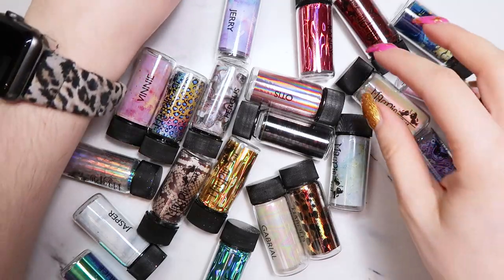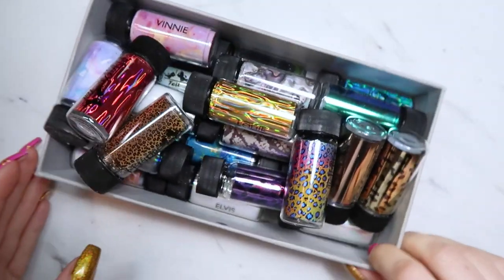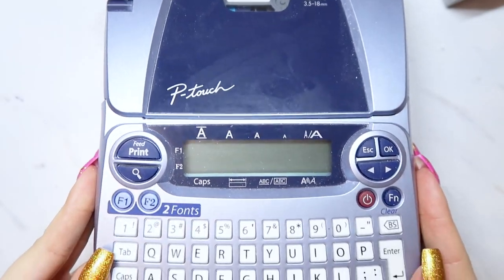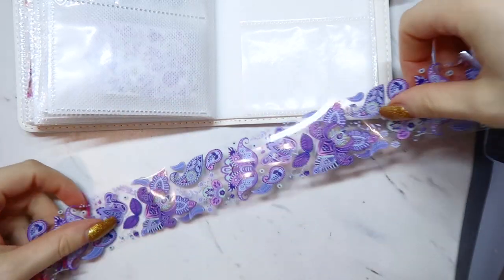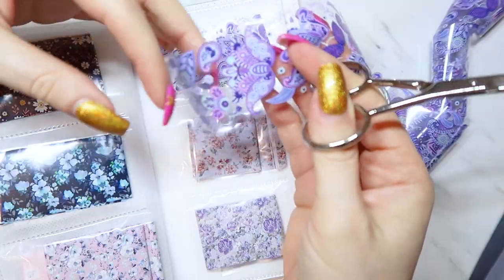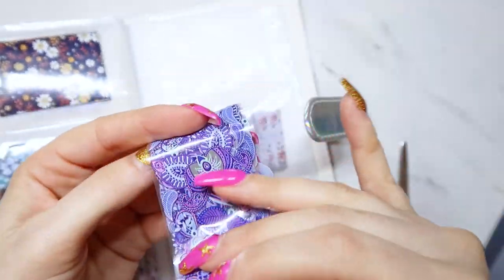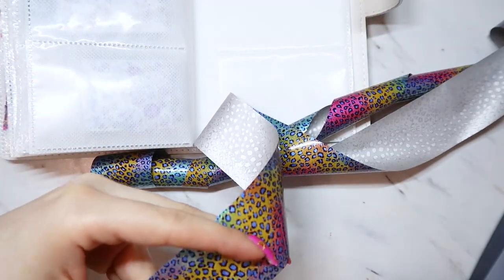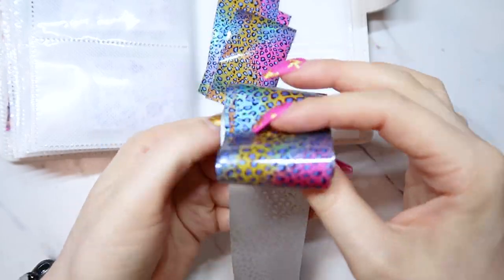Nail Art Foil Organization! 😌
How much do you love organizing nail products?! This was a great way to store and organize my nail art transfer foils to save space in my drawer.

Favorite Sites For Foils!

✨FAQ✨

• Where is your nail desk from?
• Where is your arm rest from?
• What do you use for nail polish racks?

Are you self-employed? You MUST use the Quickbooks for Self-Employed App to help you organize and keep track of your finances!